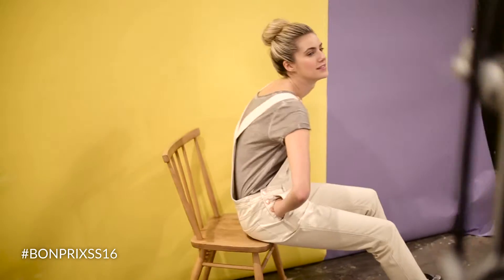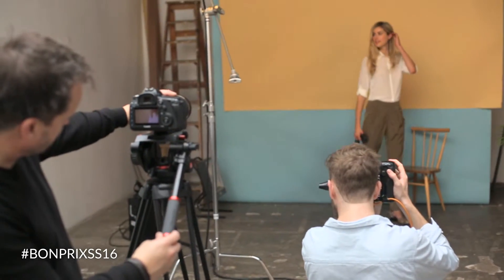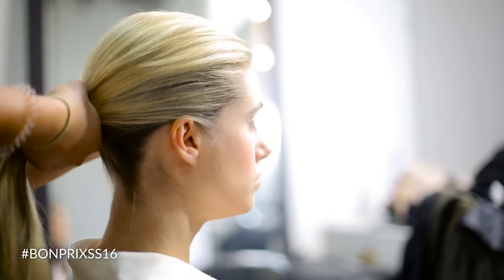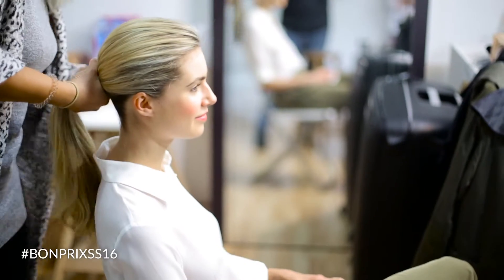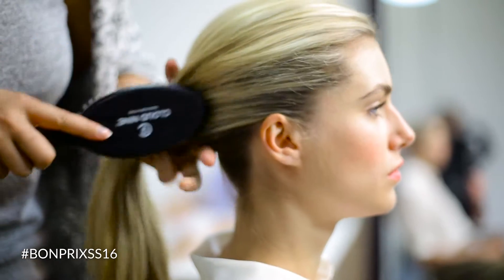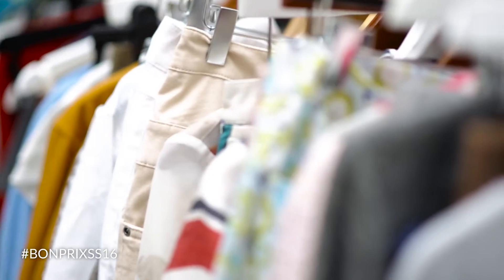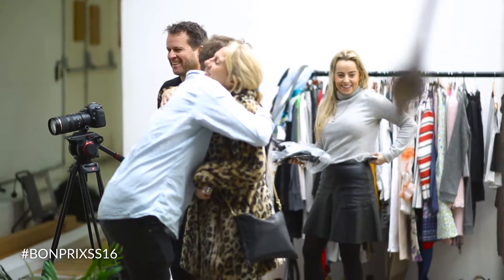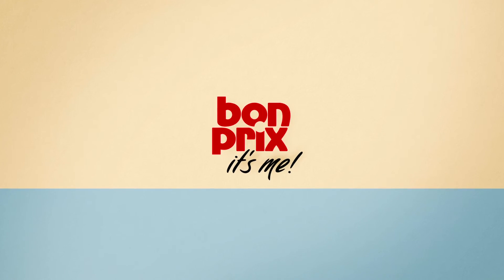Behind The Scenes: bonprix SS16 Lookbook Shoot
Get behind the scenes on our SS16 Lookbook shoot and get a sneak peak of the new season collection coming soon.

Instgram: @bonprixUK